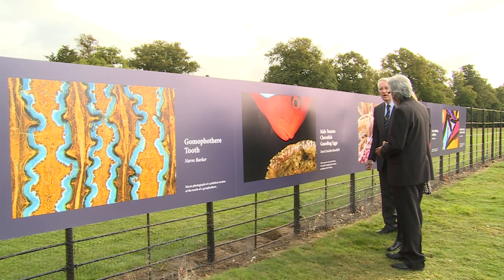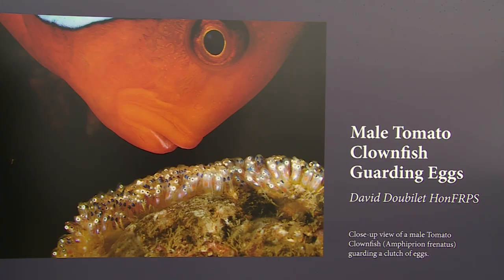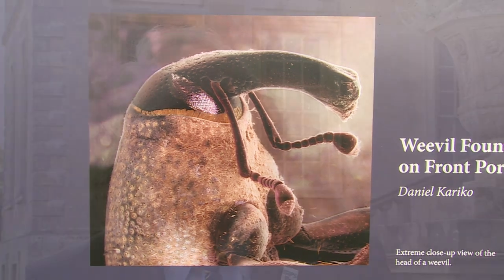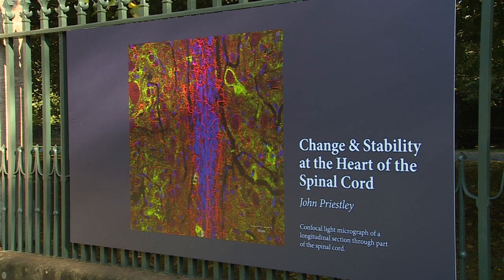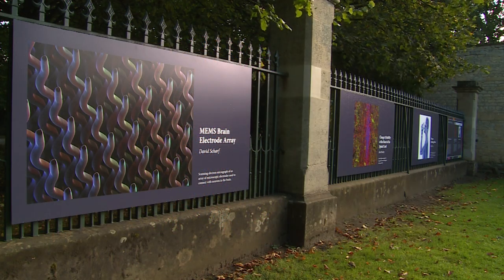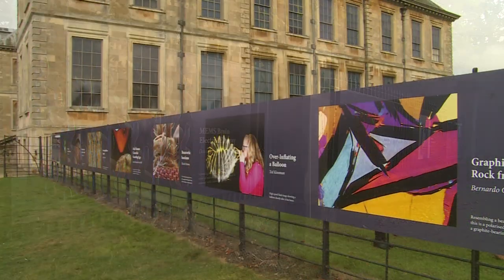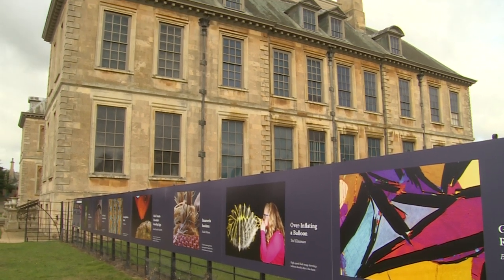International Images for Science Exhibition 2014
IMAGES COURTESY OF THE ROYAL PHOTOGRAPHIC SOCIETY.  The Royal Photographic Society exhibits across two sites at Belton House and Grantham Museum.  Showcasing an extraordinary variety of scientific photography, this exhibition explores worlds we can only imagine with images to inform, question and inspire.

FREE EXHIBITION part of Gravity Fields
Wednesday 24th to Friday 26th Sept 1.30pm to 5pm
Saturday 27th September 9.30am to 9.30pm
Sunday 28th September 12 noon to 4.30pm